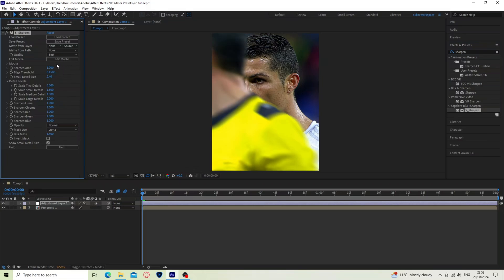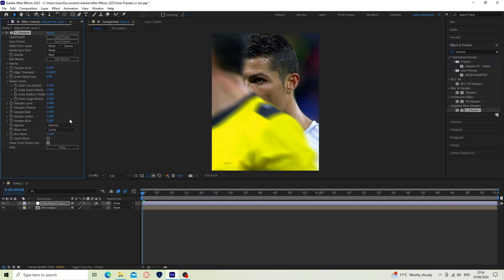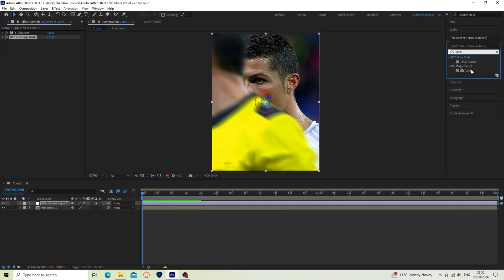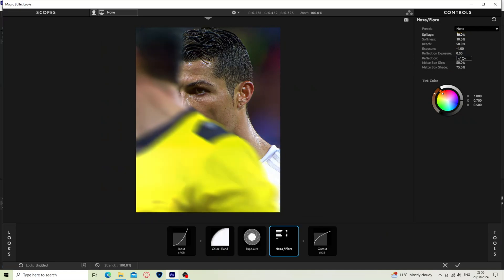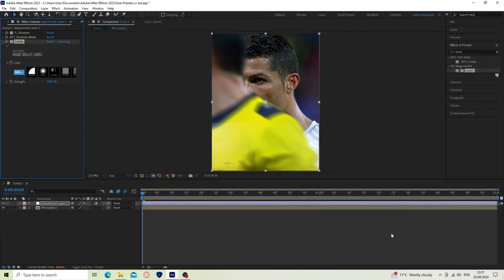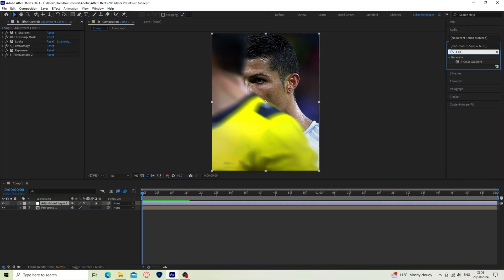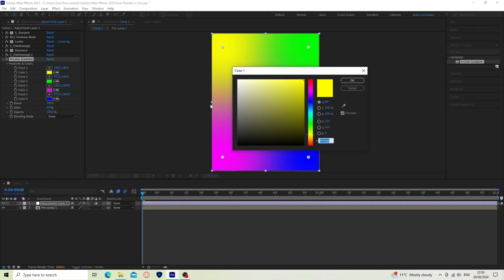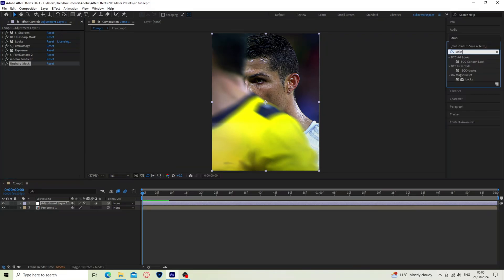BEST 4K CC